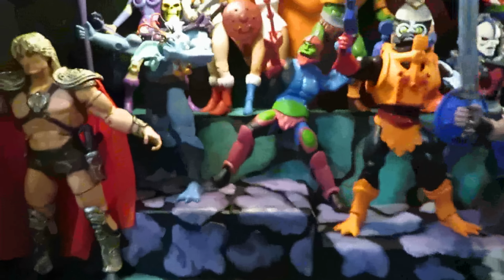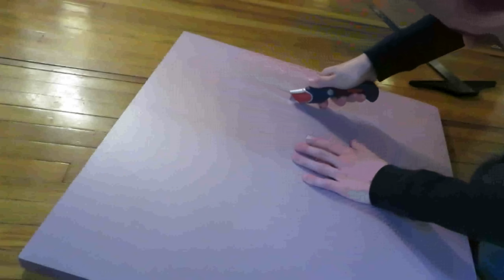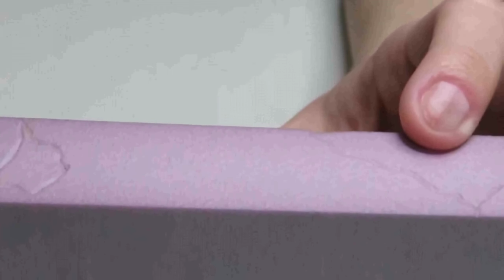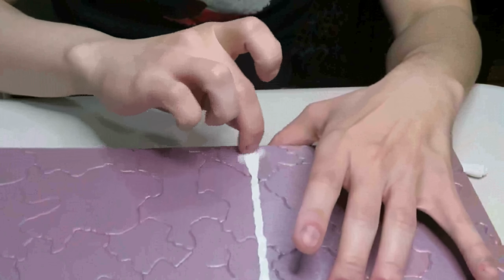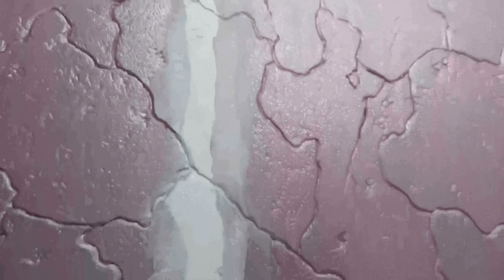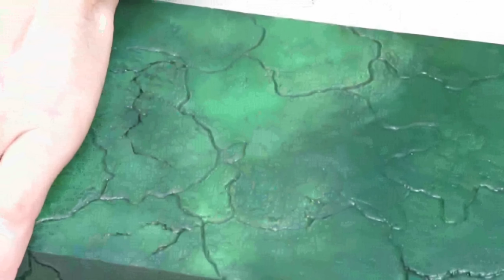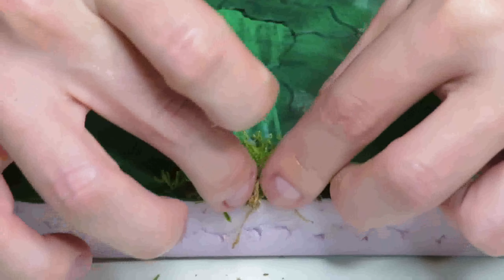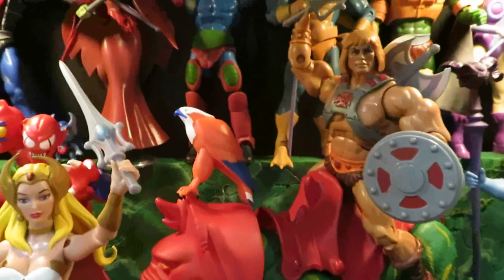How To Custom He Man Filmation Shelf Display Super 7 Action Figure Diorama Sculpting Foam Rocks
Today is a simple walk through on customizing a shelf display diorama for my Super 7 Filmation Masters of the Universe figure collection. A lot of people are intimidated working with the foam. Hopefully in this video I show you its not that tough and anyone can do it, you are only limited by your imagination! All you need is foam and pencils (or sharp objects) and a little paint. okay and a little moss. As a matter a fact we only use 3 paints in this project, green and white and use mixing to create different levels of green! Hope you guys enjoy this walk through!